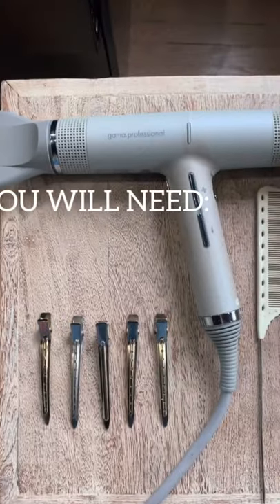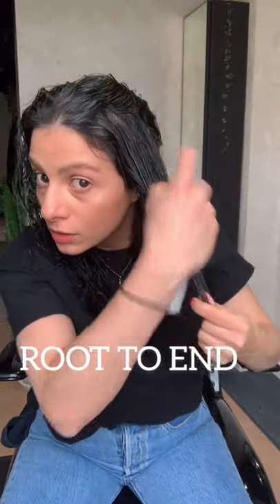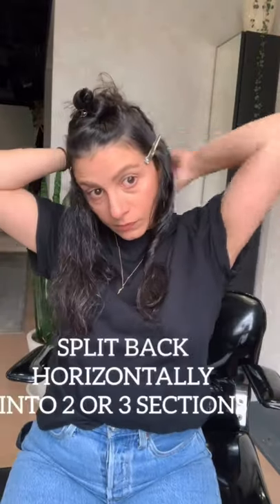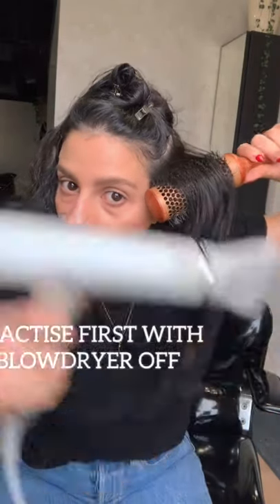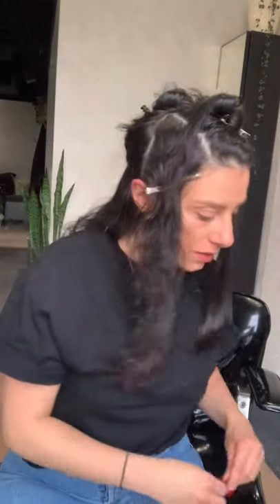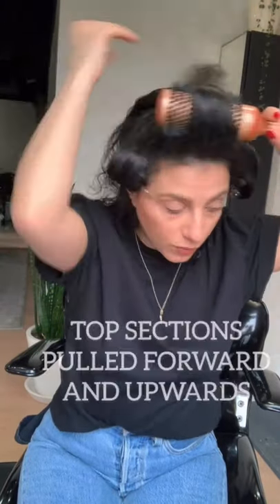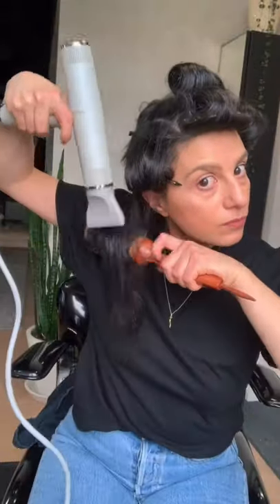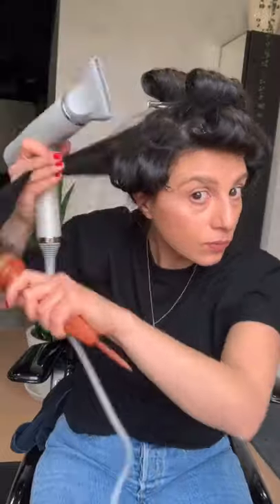BLOWOUT YOUR HAIR LIKE A PRO (tips from a stylist)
This is something we always wanted to start and although it is not perfect yet, we plan to get better, with better quality content for you to enjoy. discount below